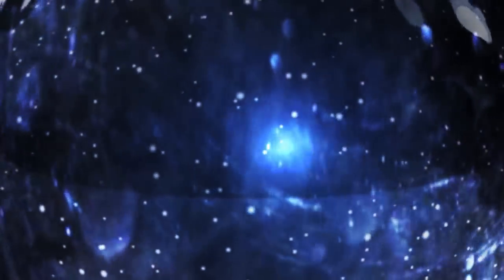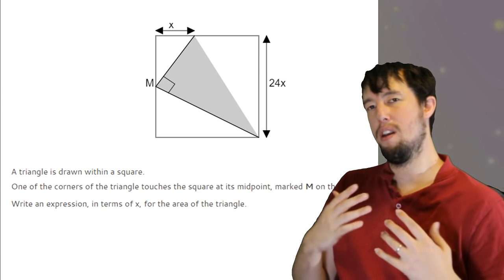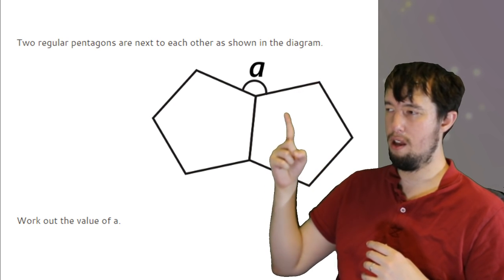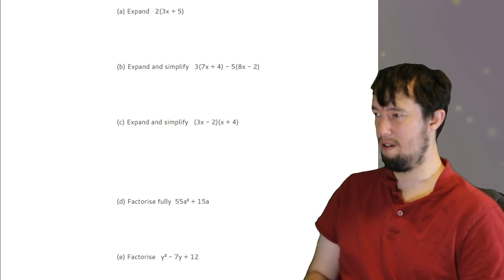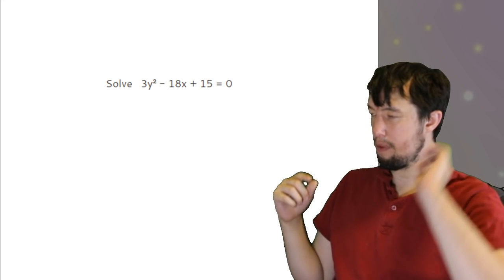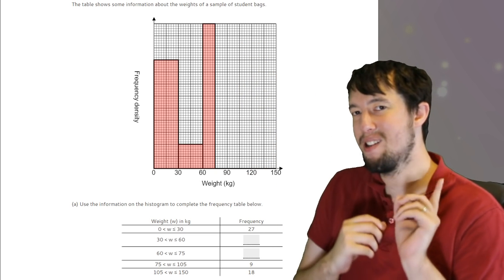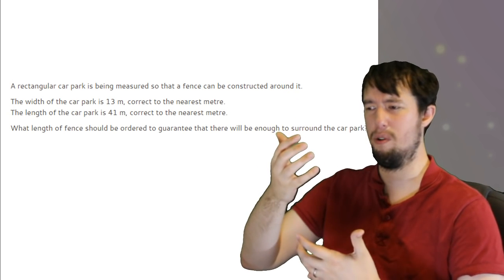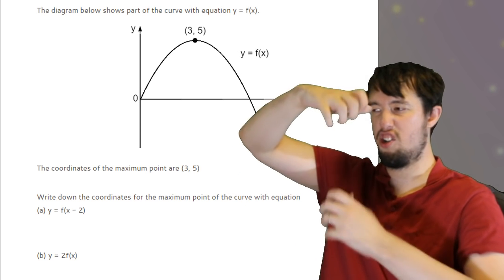2016 GCSE Maths Paper 2 Advice: Edexcel, AQA and OCR (OnMaths Update)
A nice quick video covering key topics before the big day.
The best of luck everyone and I'm sure all your hard work will pay off!